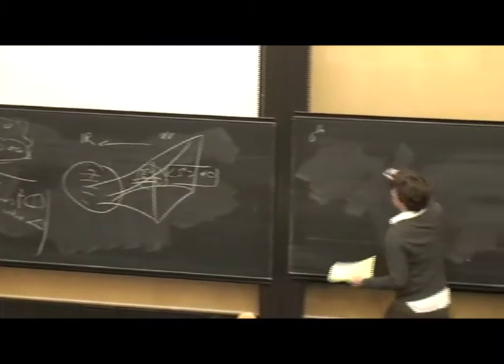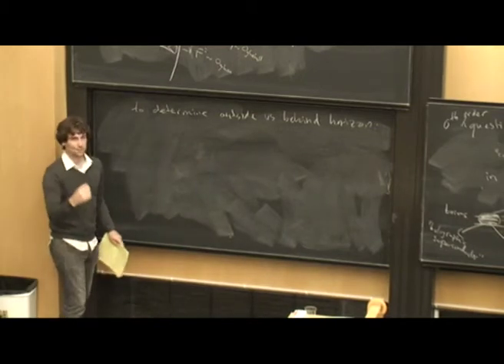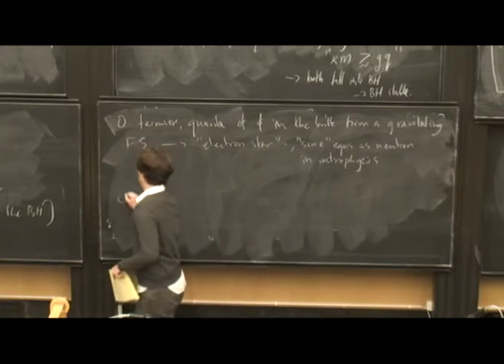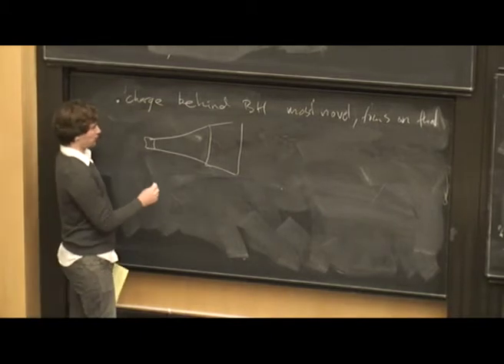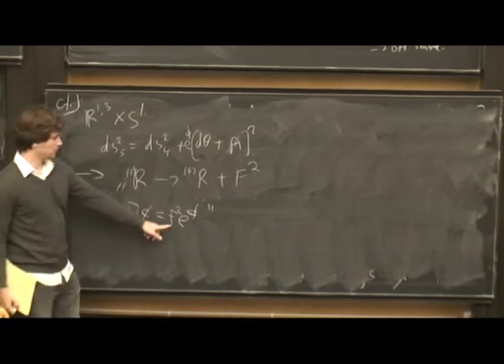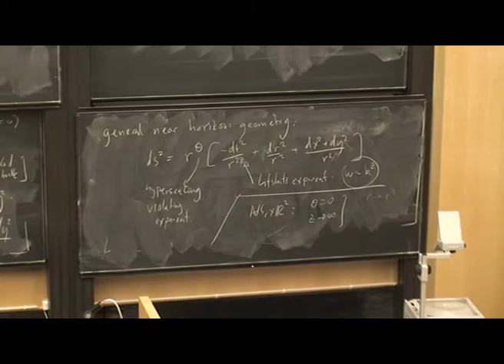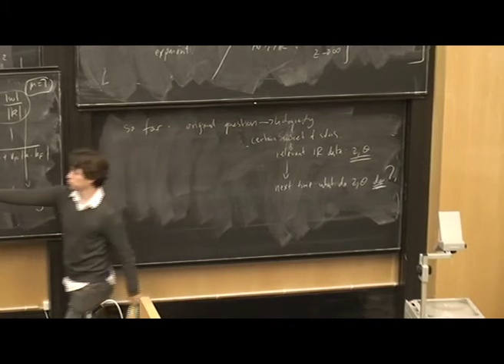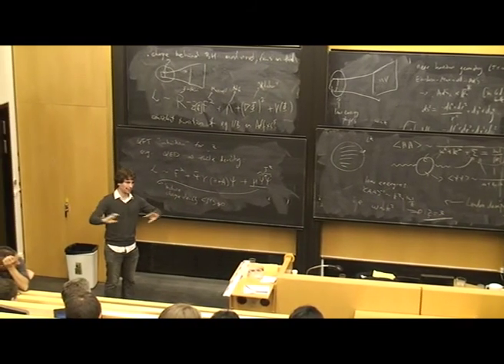Sean Hartnoll - Condensed matter applications of holography 2